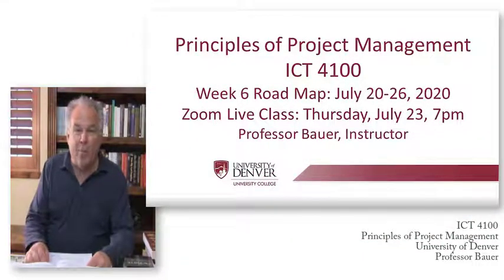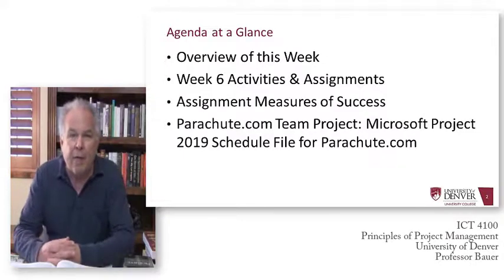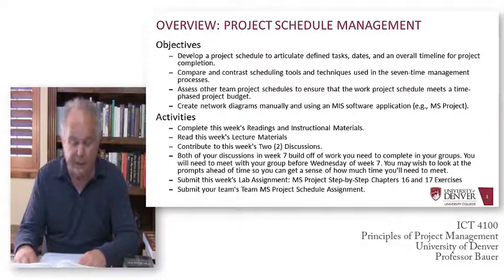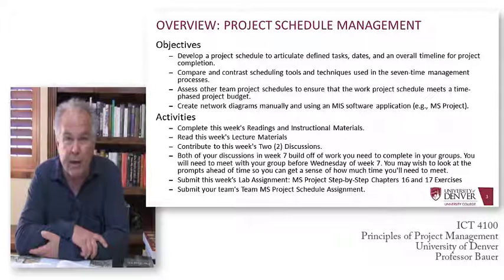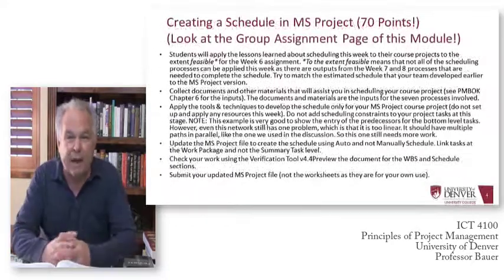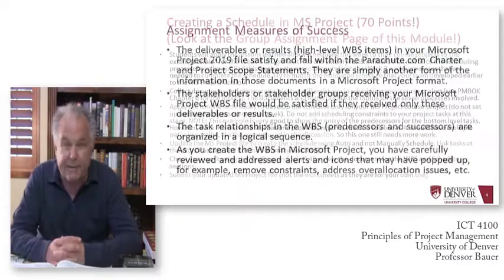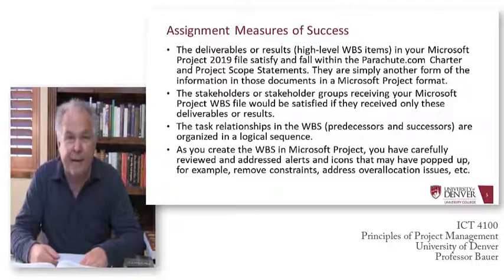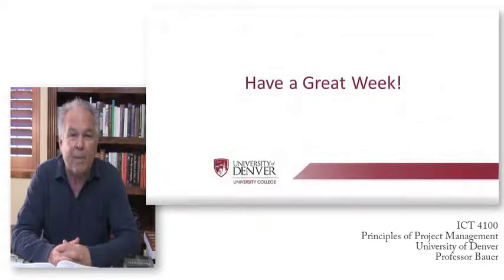ICT 4100 Principles of Project Management, Week 6 Road Map